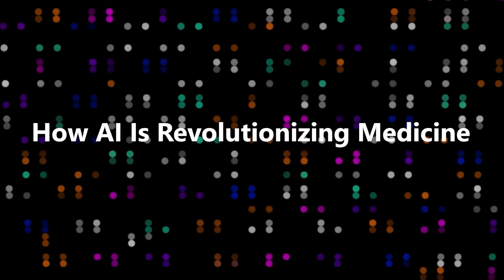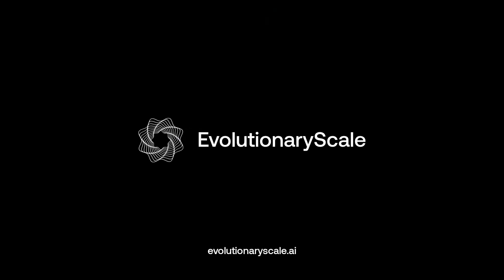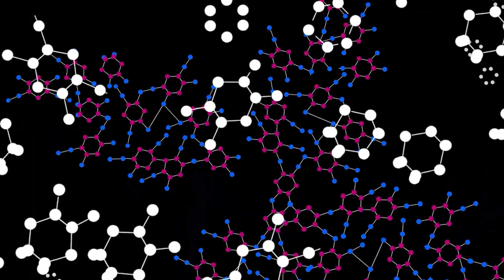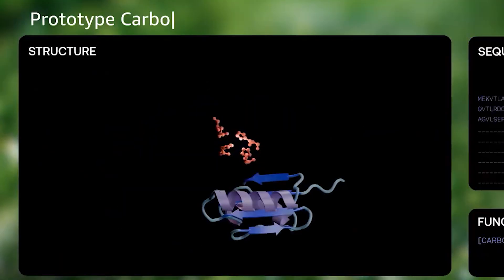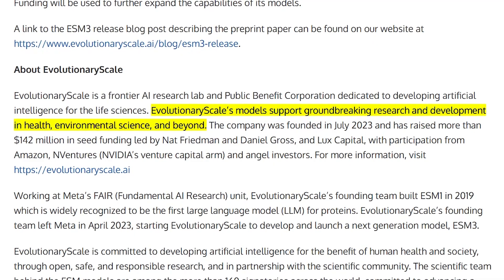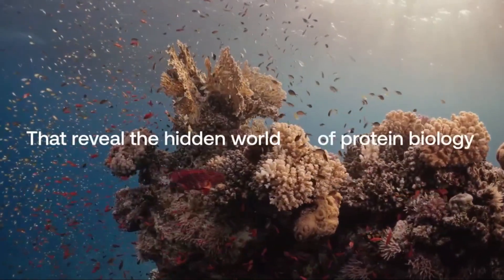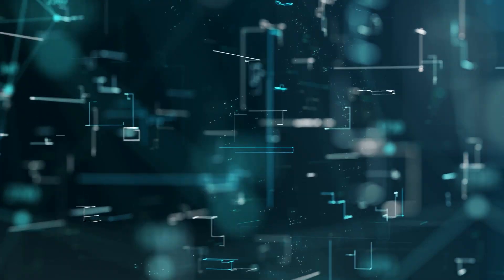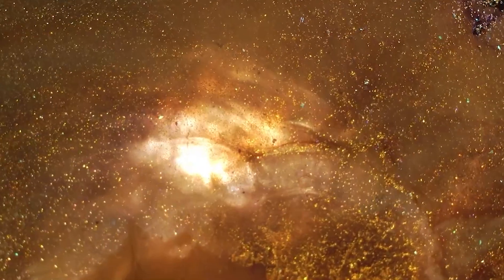How AI Is Revolutionizing Medicine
How AI Is Revolutionizing Medicine reveals how EvolutionaryScale, a pioneering biotech startup, is using generative AI to transform drug discovery. Powered by ESM3—a cutting-edge language model trained on 2.7 billion protein sequences—scientists can now design new treatments in record time. From faster cancer breakthroughs to life-saving protein engineering, this short film shows how AI is rewriting the rules of medicine. With support from Amazon, Lux Capital, and NVIDIA, this is more than innovation—it’s a revolution in healthcare.

PRODUCER
Jack Dewitt

The Planet Classroom Network, brings together musicians, dancers, video game creators, filmmakers, activists, learning innovators, and emerging technologists from around the world to entertain, educate and engage youth, and to provide a rich cultural experience for all. Content showcased for youth and by youth on the Planet Classroom Network is provided by over 30 cultural organizations from around the world. Young people globally play a significant role in conceptualizing, creating, and producing the network's vision and programming.